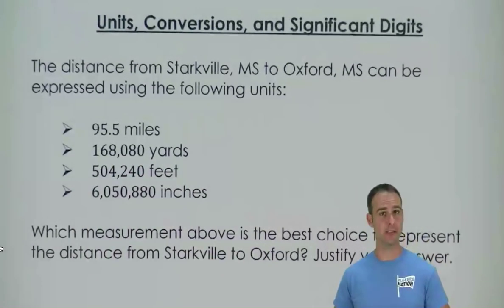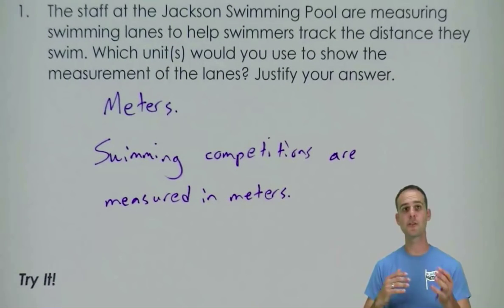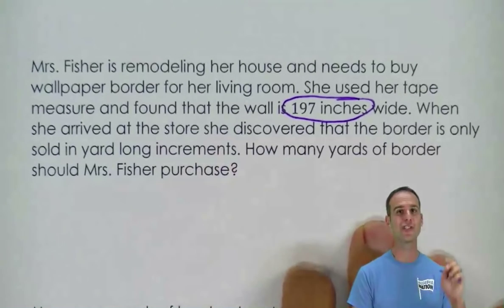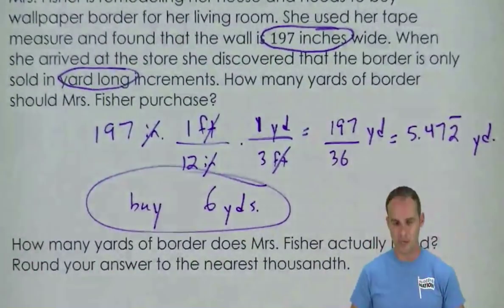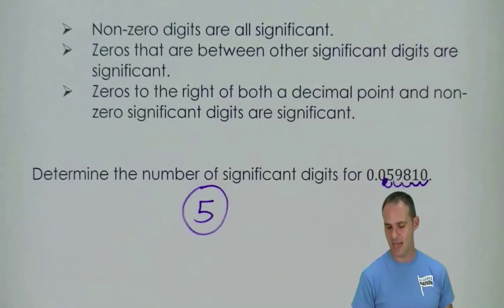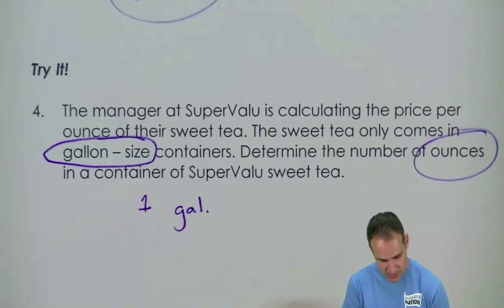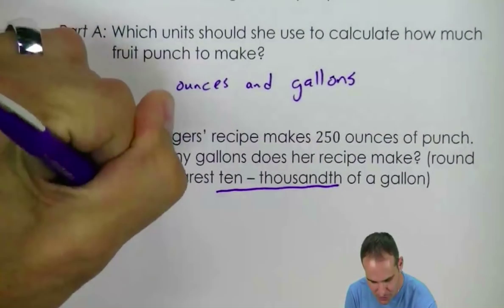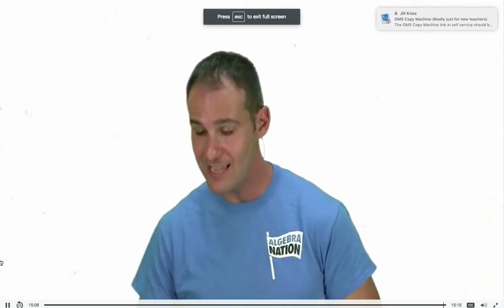lesson 1 1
1.1 Units, Conversions, and Significant Digits